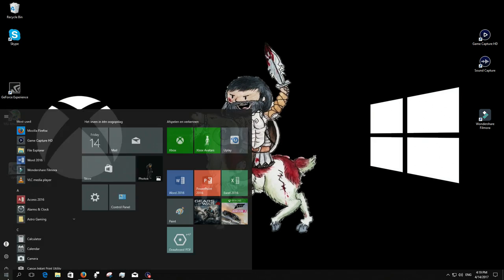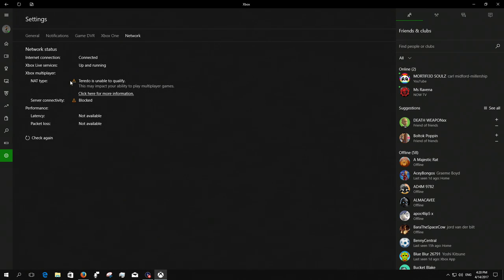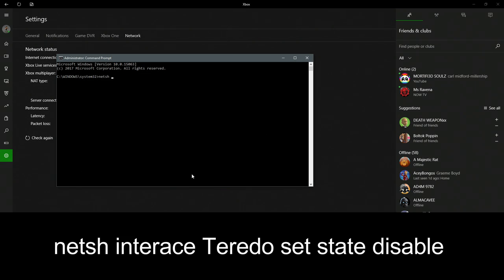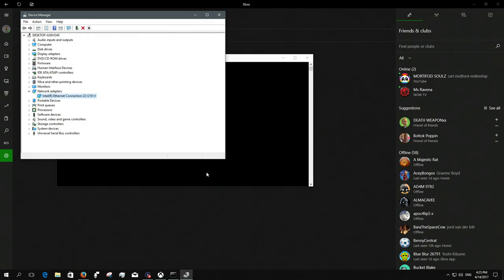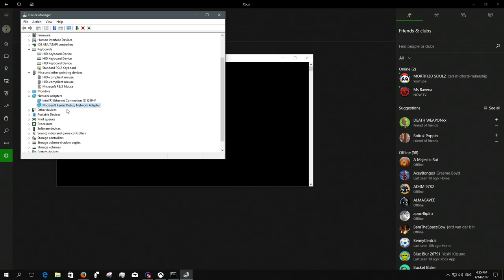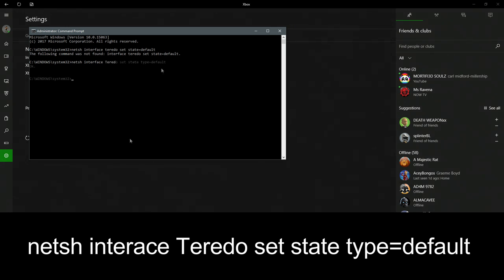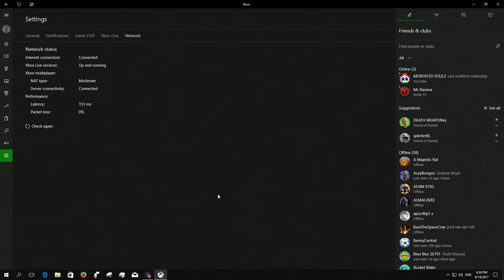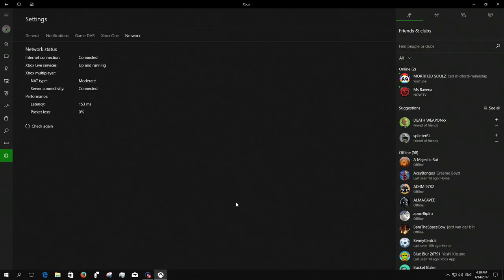windows 10 problems - connecting to xbox live (Teredo blocked or unavailable)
I hope this video helps you guys and gals to play online on your windows 10 devices and allow you to play with your xbox friends :D

happy gaming :D